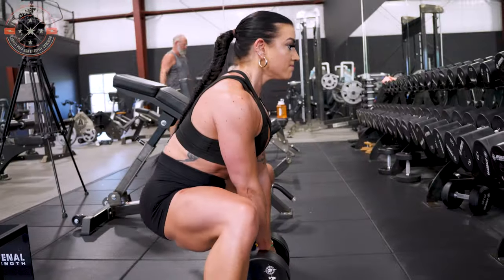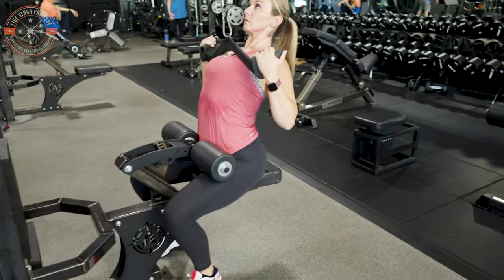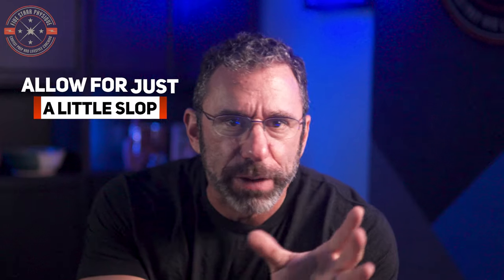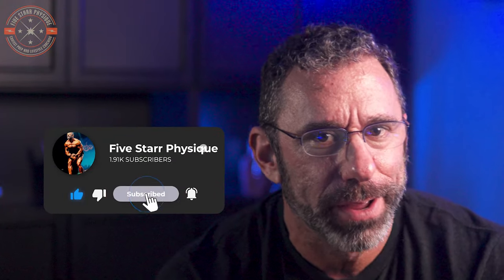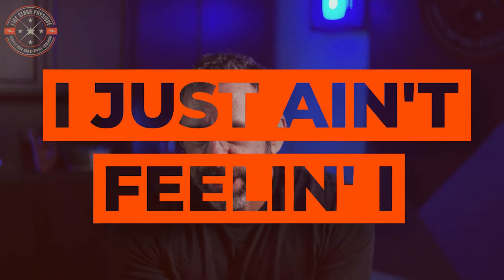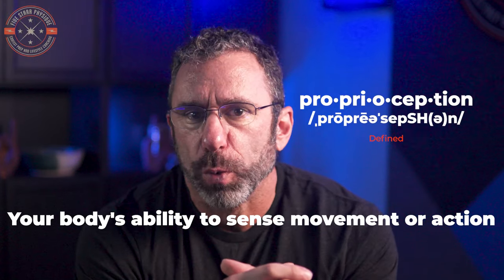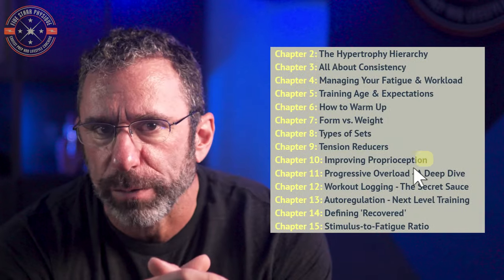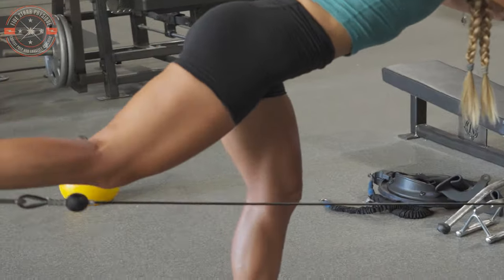Four Big Workout Mistakes You're Making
Regardless of your level of experience when it comes to bodybuilding, it's always wise to be on the lookout for potential mistakes you're making in the gym - not just form issues on specific exercises, but big picture things you can implement on EVERYTHING you do.

Today I have my top 4 fixes for the latter category, things you can change that will impact everything that goes on with your training.

0:00 - Intro
0:18 - Weight selection
1:09 - Getting too fancy
2:38 - Proprioception troubles
3:22 - Overload via logging

Don't miss my weekly podcast on iTunes and other podcast services!  All episodes are also available here:

Full and detailed workout plans are available NOW!